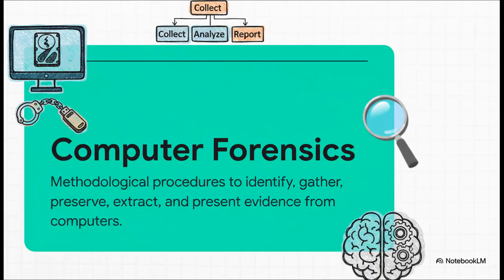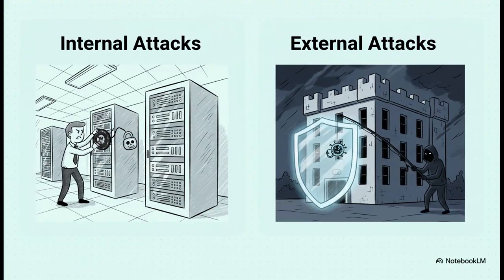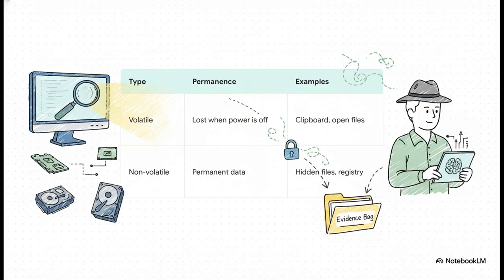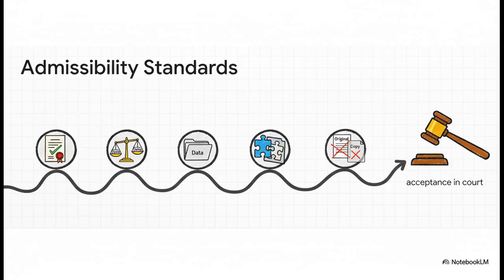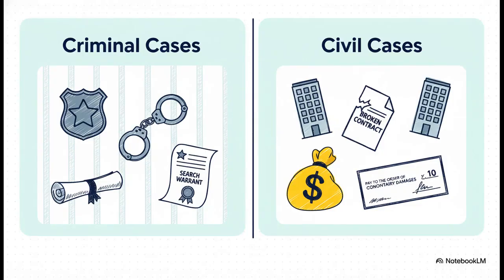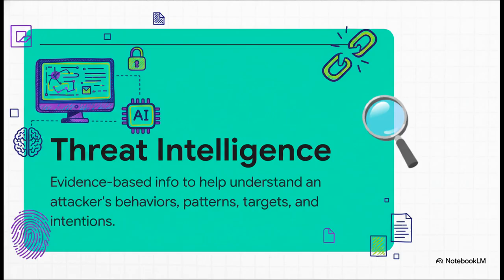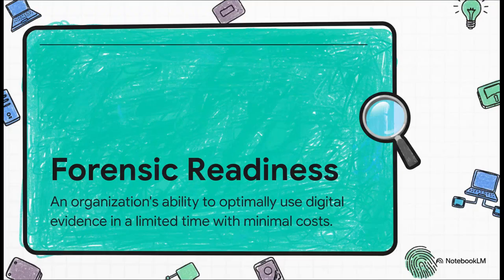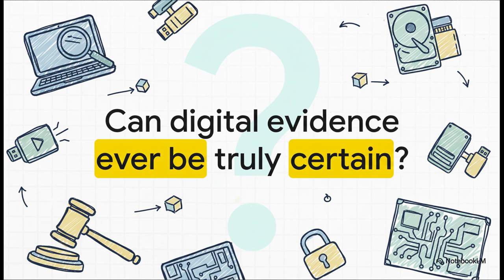Module 01 - Computer Forensics in Today s World